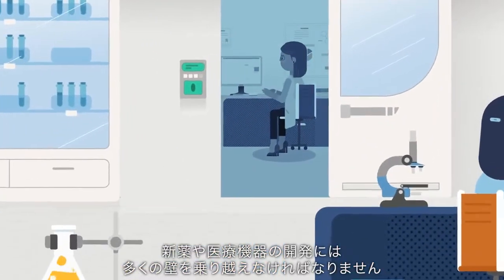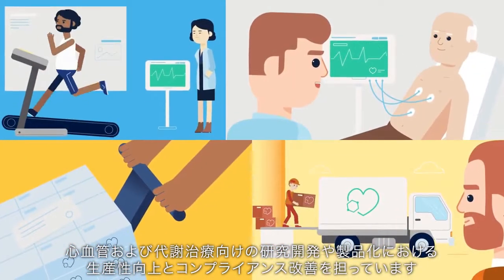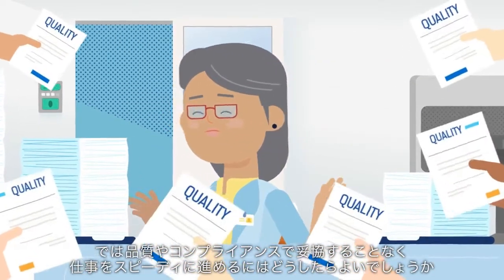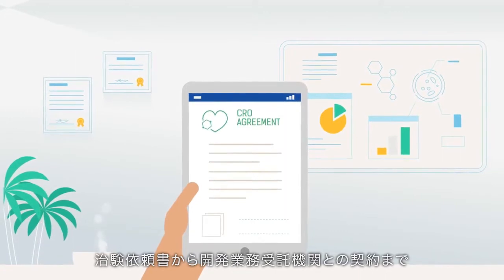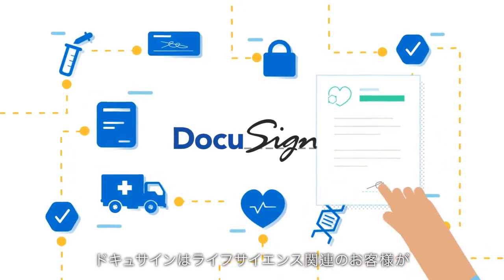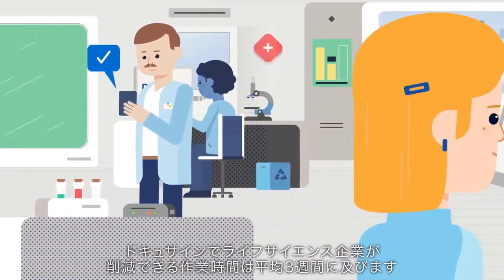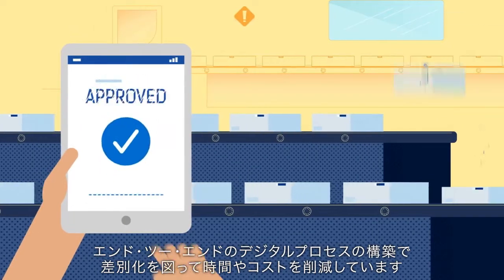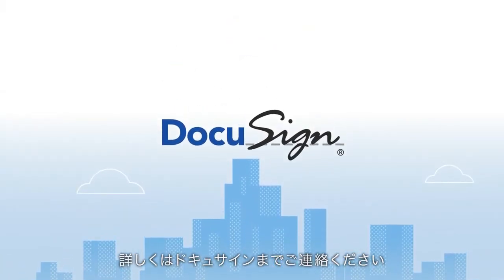ドキュサインの活用方法 ー ライフサイエンス業界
ドキュサインの電子署名はライフサイエンス業界で非常に多くのお客様にご利用いただいています。、グローバルではすでに製薬業界の上位15社のうち12社、医療機器メーカーの上位15社のうち14社、CROの上位10社のうち 9社が、利用しているという実績があります。日本でも今年から非常に多くの引き合いがあり、すでに利用を開始されているお客様も検討中のお客様も増えてきています。なぜこれほどまでにライフサイエンス企業がドキュサインを利用されているのでしょうか？それは、研究開発にかかる時間とコストの最適化、グローバル展開、規制への対応、厳しいコンプライアンスの順守、高度なセキュリティの確保と利便性の両立などさまざまな理由があります。ライフサイエンス業界でどのように活用できるのかこちらの動画にてご確認ください。また、以下のブログにはさらに詳細な情報をご確認いただけます。